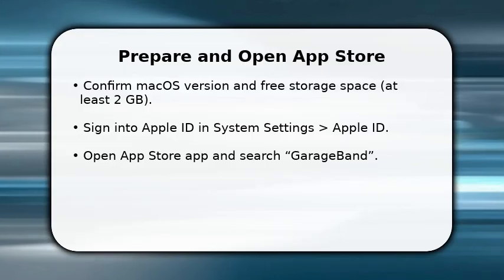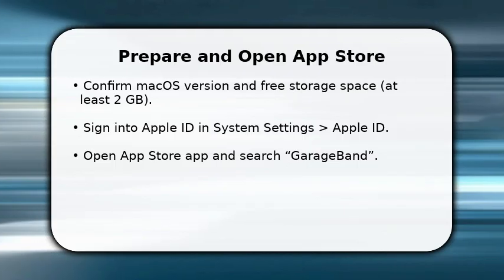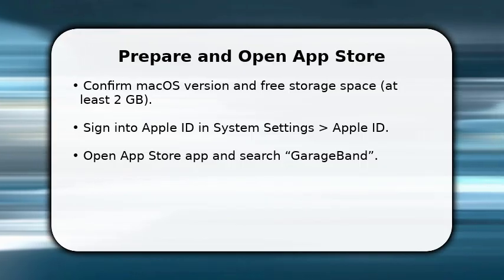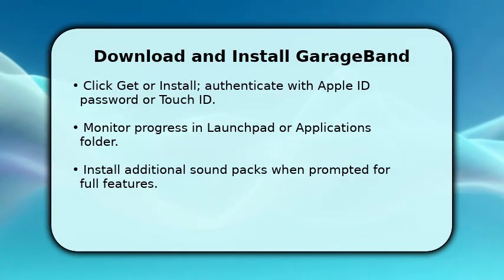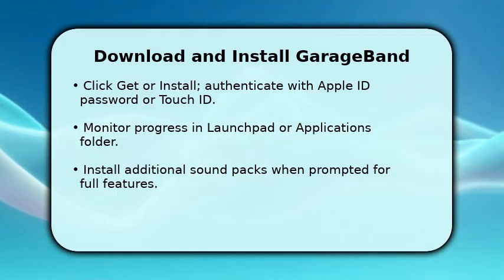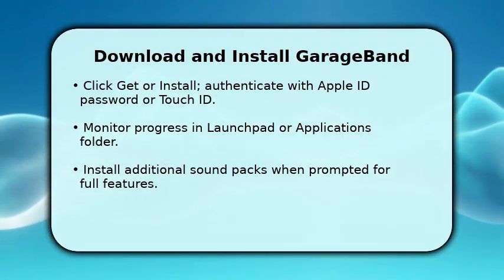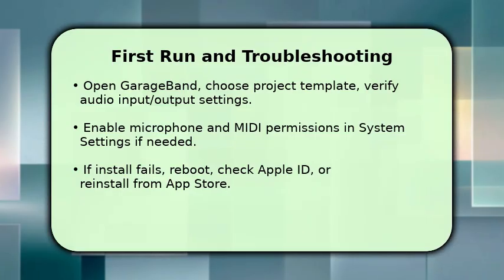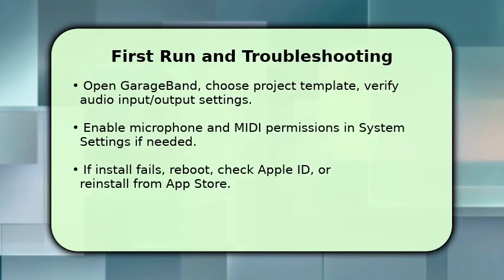How to Get Garageband on Mac - Full Guide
How to Get Garageband on Mac - Full Guide | 🔒 Surfshark VPN Deal — Stay private and secure. $1.99/mo + 3 Months Free ▸

Discover the step-by extricate GarageBand on your Mac in this comprehensive guide. From installation to mastering basic functions, learn how to unlock creative potential with Apple's music production software.

GarageBand, installation mac, music production, Apple Music Studio, creative tools for Mac users,